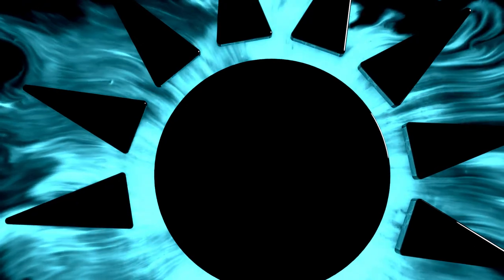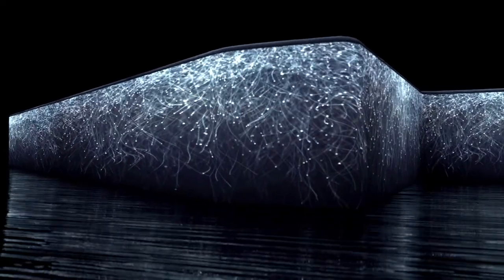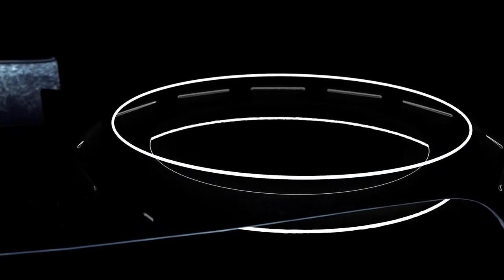4Life Europe - 4Life 20 Anniversary - Manufacturing Excellence - English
ABOUT 4LIFE RESEARCH
Do Life Differently™. 4Life is a lifestyle brand and destination for how to live a healthy and fit, vibrant life.